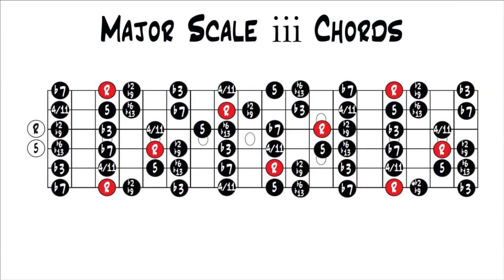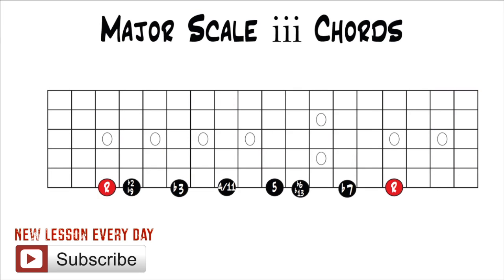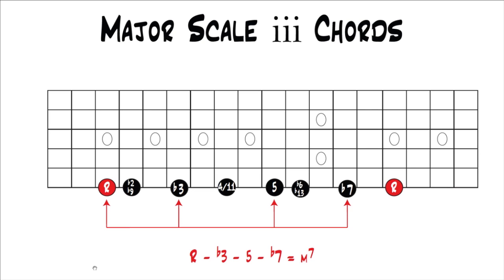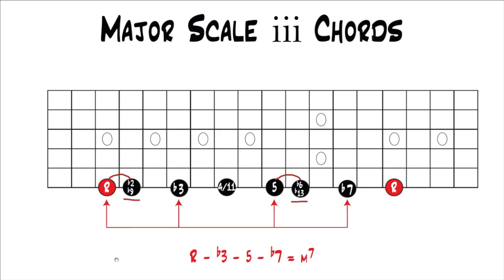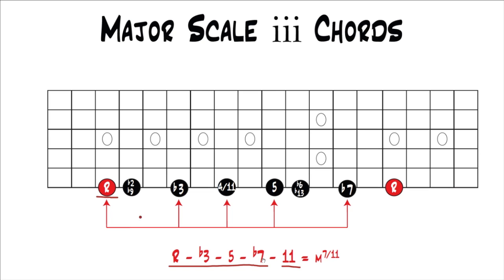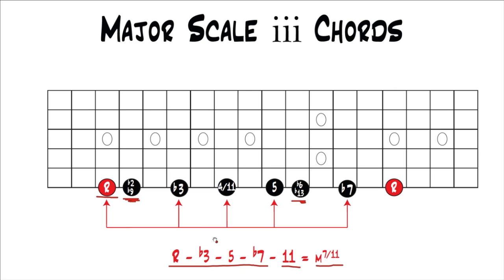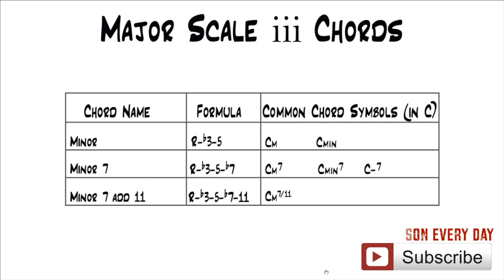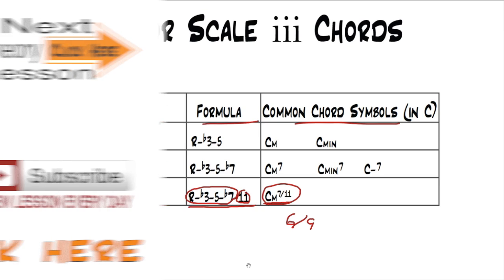Music Theory for Guitar - Major Scale iii Chords & Construction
Learn more Major Scale Three chords and how to build them

Free! Beginner Chords and Chord Progressions eGuide

*Lesson 1.1: Intervals and how to play them on 1 string up to an octave
*Lesson 1.2: Intervals between the open strings
*Lesson 1.3: Intervals and Interval shapes
*Lesson 1.4: Octaves and Octave Shapes
*Lesson 1.5: Unison notes and Unison note shapes
*Lesson 1.6: The Musical Alphabet and Chromatic Scale
*Lesson 1.7: The Major Scale
*Lesson 1.8: Intervals of the Major Scale
*Lesson 1.9: Major Scale Patterns
*Lesson 1.10: Upper Intervals of the Major Scale
*Lesson 1.11: The difference between Major Scale Patterns and Positions
*Lesson 1.12: Major Scale – Fretboard Insight
*Lesson 1.13: Major Scale Keys
*Lesson 1.14: More in-depth Major Scale Insights
*Lesson 1.15: Sharps and Flats in each key
*Lesson 2.1: Major Triads
*Lesson 2.2: minor Triads
*Lesson 2.3: Diminished Triads
*Lesson 2.4: Augmented Triads
*Lesson 2.5: Major Triad to Minor, Diminished and Augmented
*Lesson 2.6: Triad Shapes all String Sets
*Lesson 2.7: Triad Inversions
*Lesson 2.8: Triad Inversions Vertical
*Lesson 2.9: Augmented Triad Inversions
*Lesson 2.10: Diatonic Major Scale Triads
*Lesson 2.11: Harmonized Major Scale
*Lesson 2.12: Major Scale Chord Progressions
*Lesson 2.13: Find the key of a Chord Progression (song)
*Lesson 2.14: Open Triads
*Lesson 2.15: Harmonized Major Scale with Triads
*Lesson 2.16: Harmonized Major Scale with Intervals
*Lesson 3.1: 7th Chords
*Lesson 3.2: 7th Chords Construction
*Lesson 3.3: Close Position 7th Chords
*Lesson 3.4: Drop 2 Chords
*Lesson 3.5: Drop 3 Chords
*Lesson 3.6: Diminished 7th Chord Inversions
*Lesson 3.8: Diatonic Major Scale 7th Chords
*Lesson 3.9: Harmonized Major Scale with 7ths Chords
*Lesson 3.10: Harmonized Major Scale with Drop Chords
*Lesson 3.11: Chord Progressions with 7th Chords
**Lesson 3.12: Find the key of a progression (song) that has 7th chords
**Lesson 4.5: Learn more Major Scale three chords and how to build them on guitar